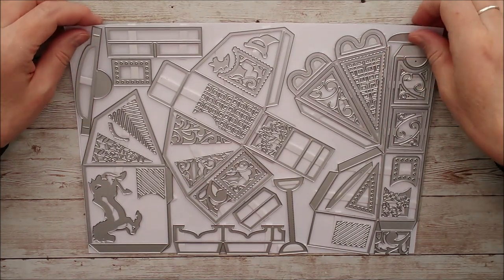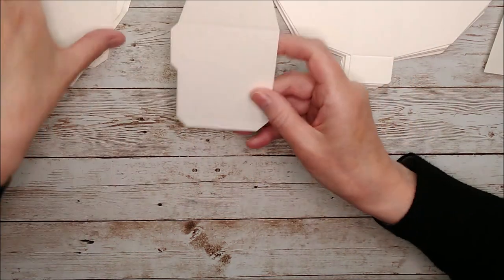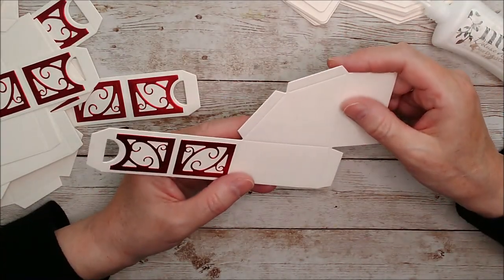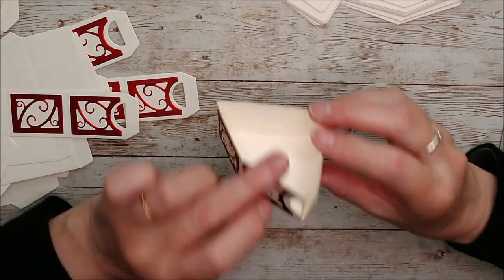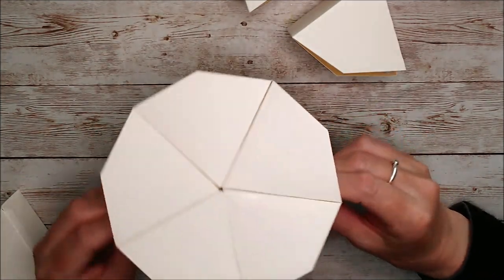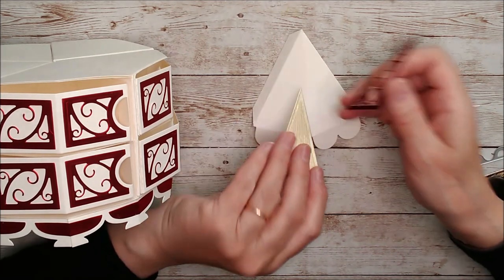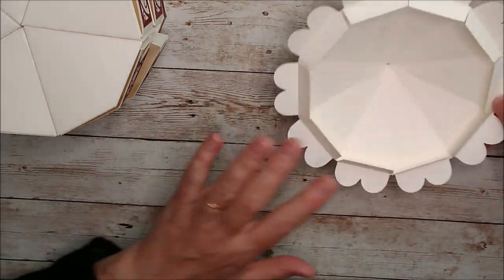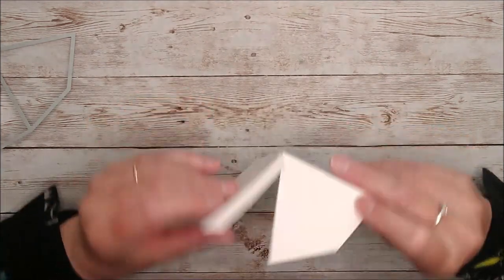TONIC STUDIOS - Make a Big Top Carousel Centrepiece/Treat Dispenser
Hello :) The Birthday Week Celebrations at Tonic Studios have begun!!
This fabulous die set contains 44 dies which you can use to create a beautiful centre piece/ treat dispenser! It will look amazing on your table!
In this video I show you all the steps in cutting and assembling the gift box and the carousel. I have made them as 2 separate projects but you can also glue them together and add the roof on top.
There are so many possibilities with this set and the finished result will look stunning in Christmas colours or even pastel colours for a baby shower.

Big Top Carousel die set

Happy crafting!